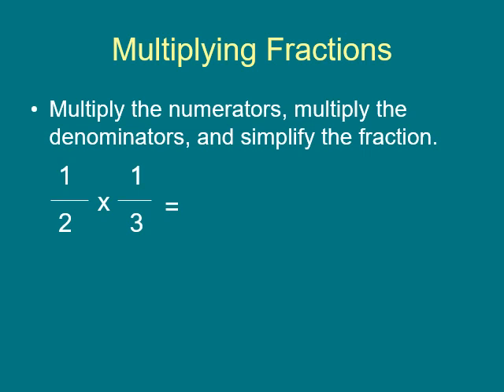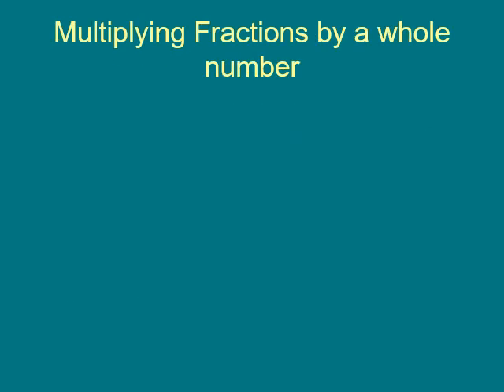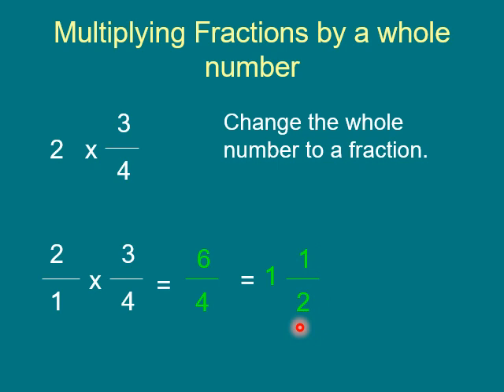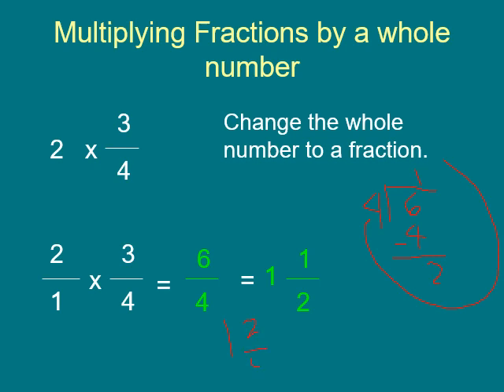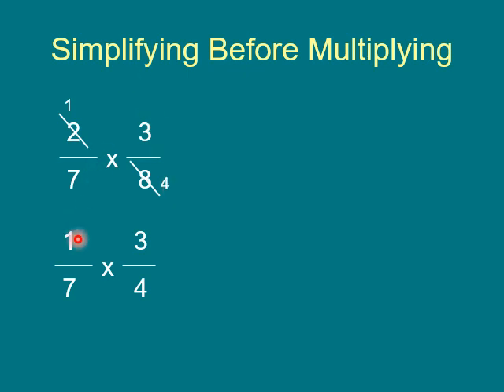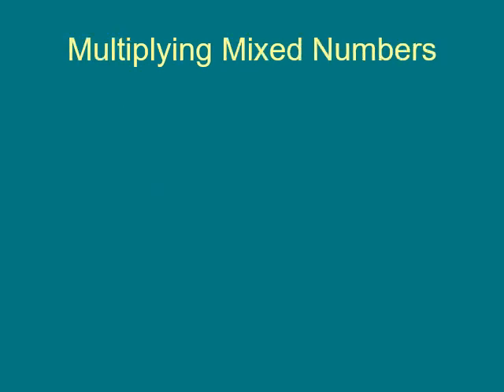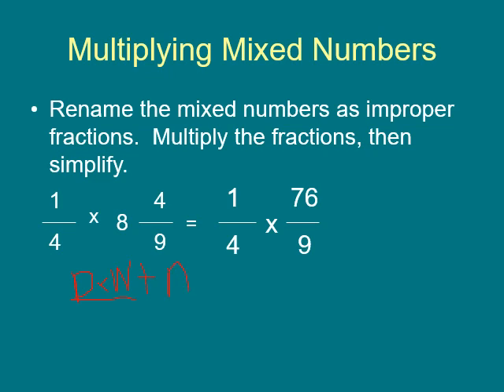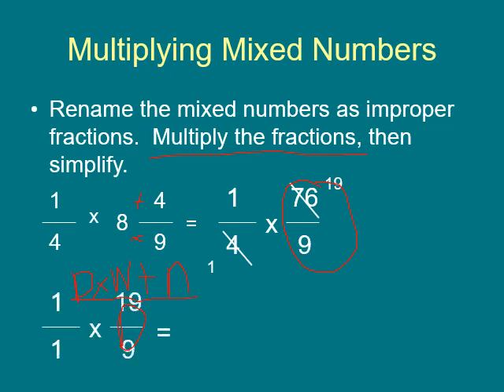QUARTER 1 WEEK 6 MULTIPLYING FRACTIONS